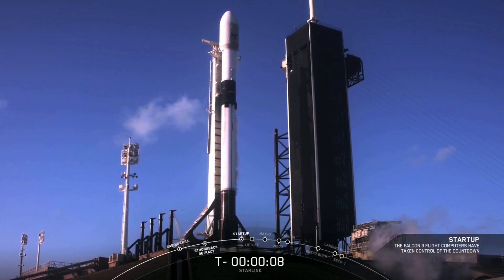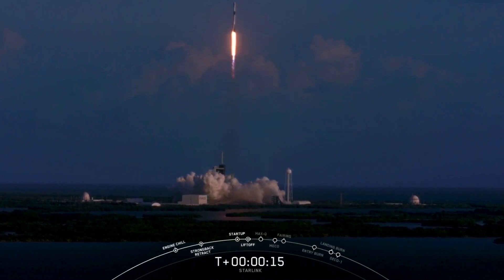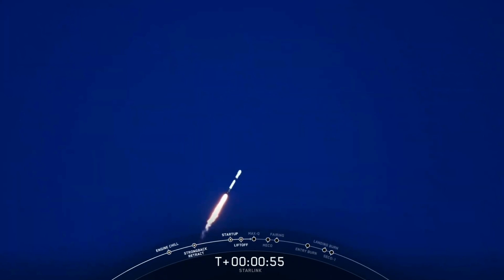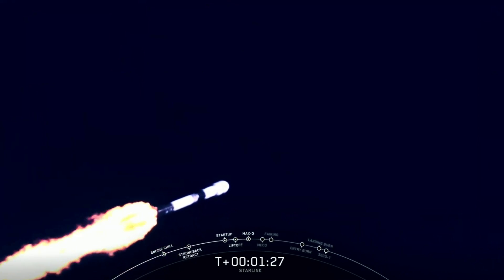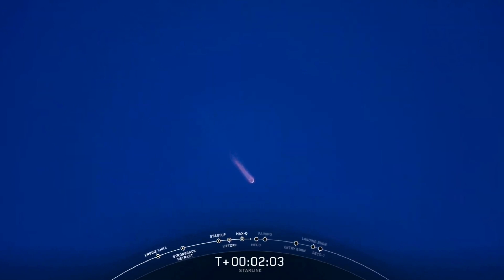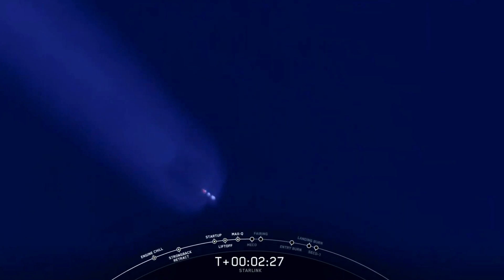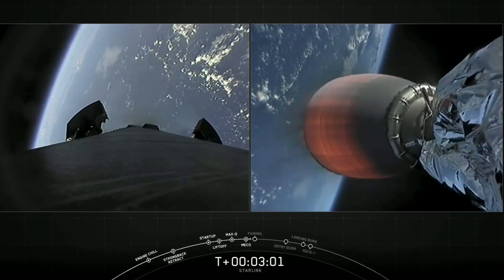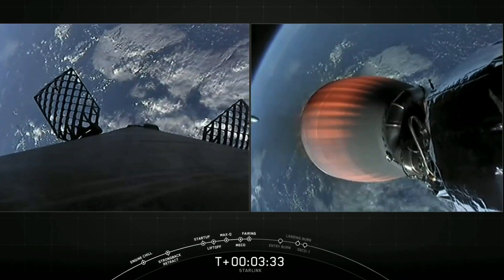Blastoff! SpaceX's launches Starlink 13 mission satellites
SpaceX launched 60 Starlink satellites atop a Falcon 9 rocket Pad 39A at NASA’s Kennedy Space Center in Florida. on Oct. 18, 2020. The Starlink 13 mission is SpaceX's 14th Starlink flight. -- Full Story

Credit: SpaceX